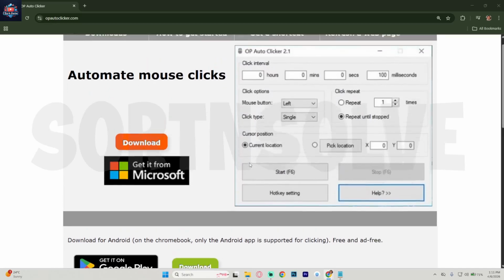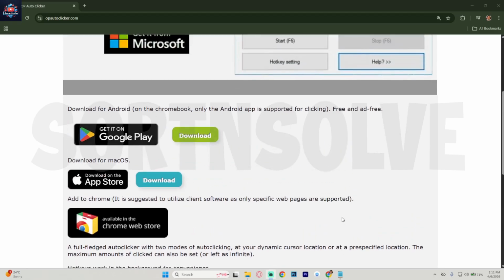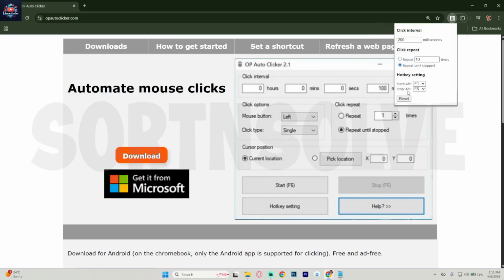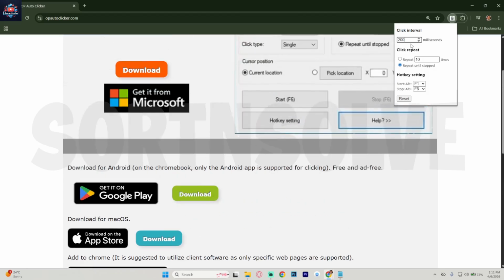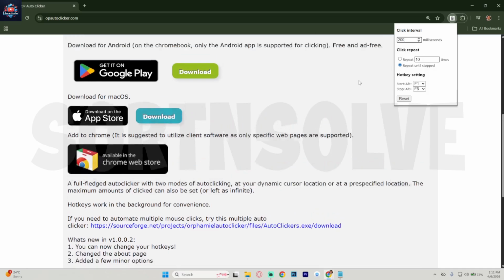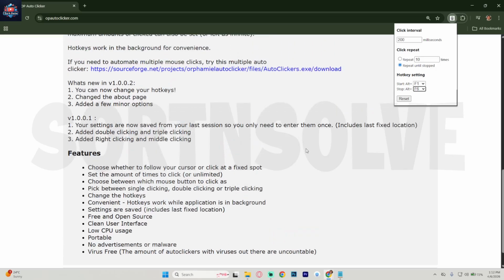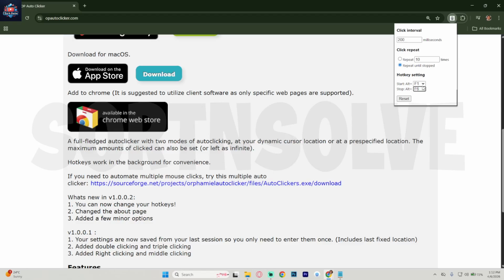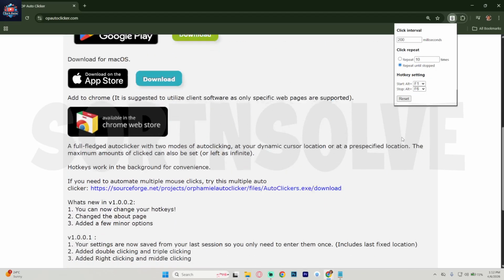How To Use OP Autoclicker - Beginners's Guide